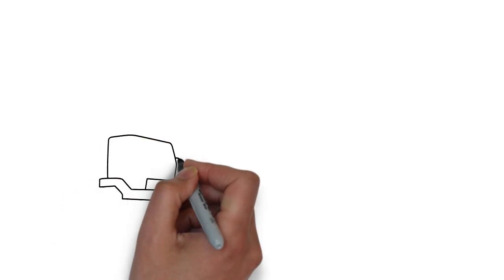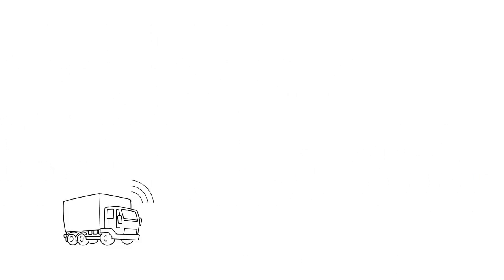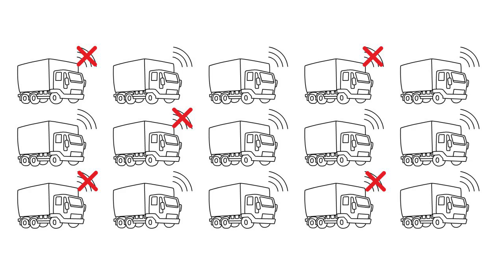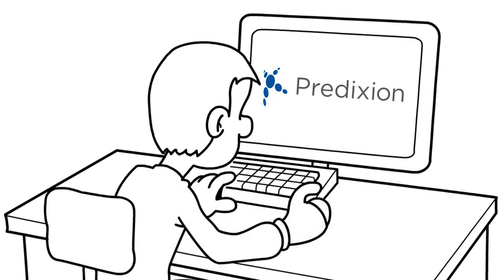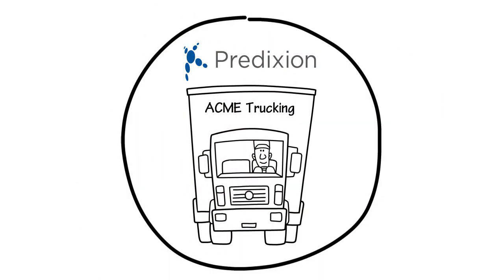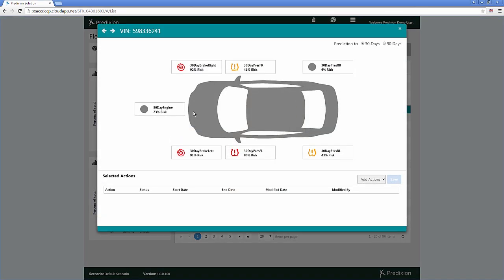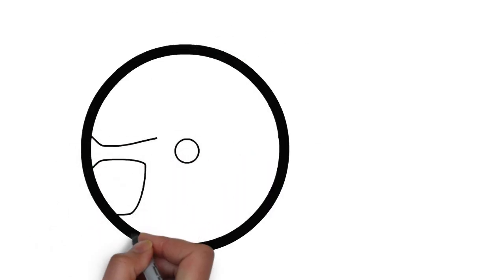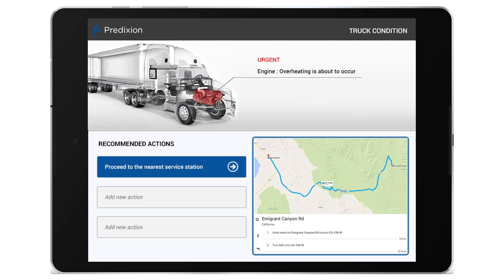Predictive Maintenance: Fleet Management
Predixion is the only advanced analytics solution that can be deployed directly on the device. With our last-mile, predictive analytics you can start putting all of your sensor data to work, while predictively-enabling even your most remote vehicles.